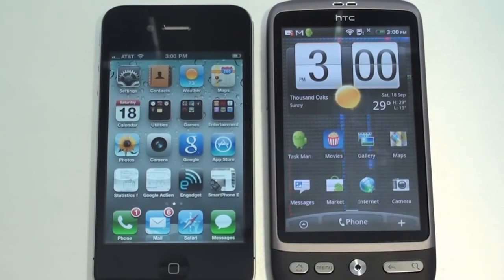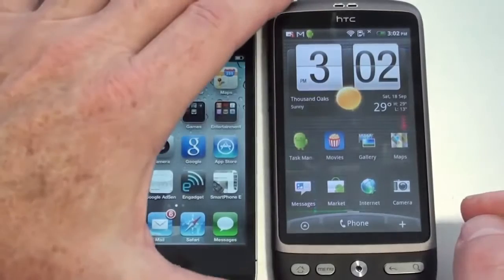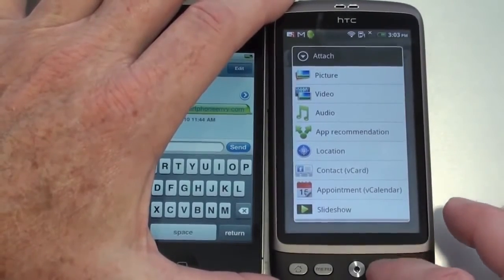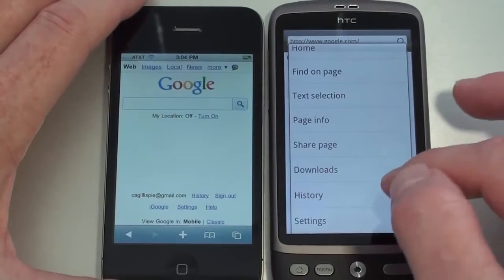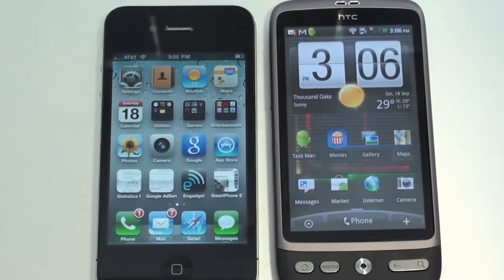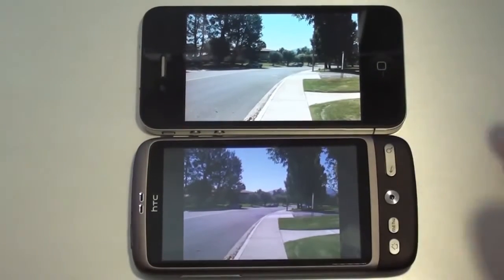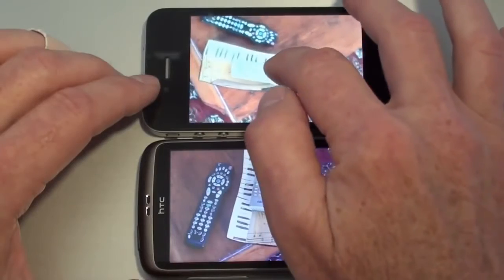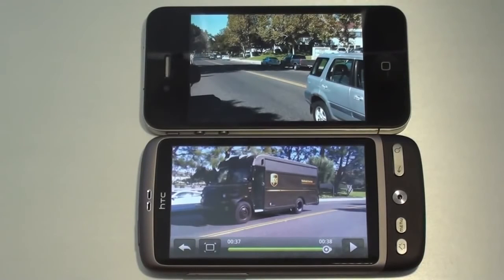smartphone 2014 Face Off Apple iPhone 4 Vs HTC Desire Part 2